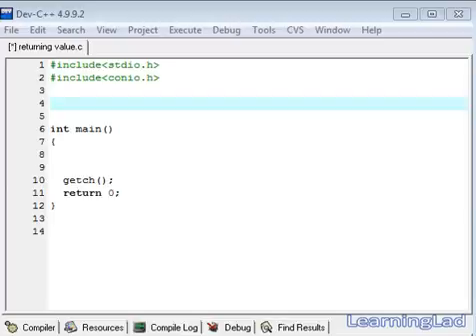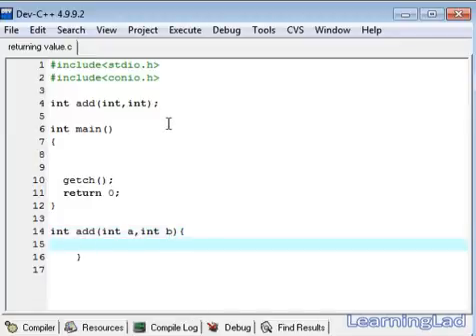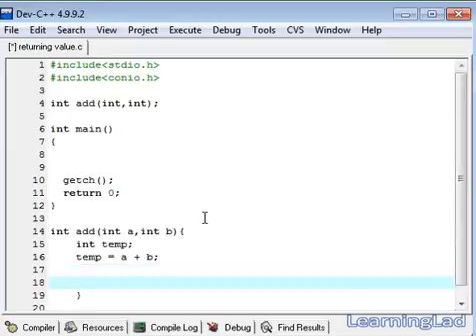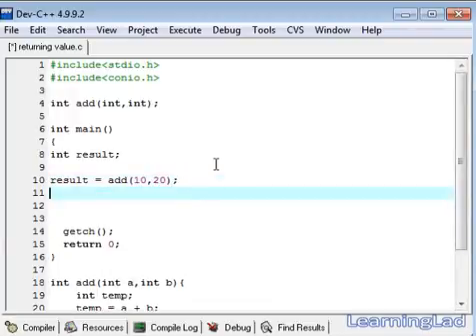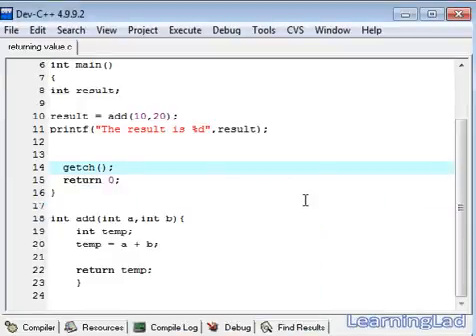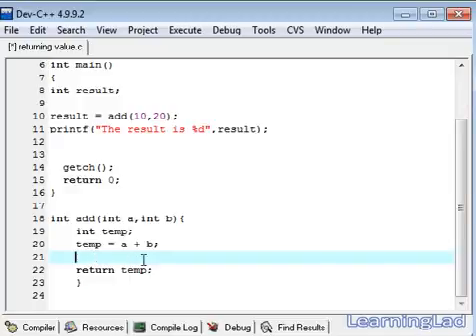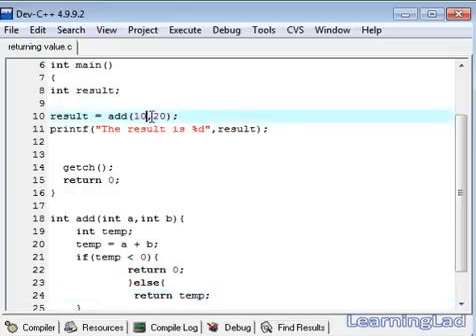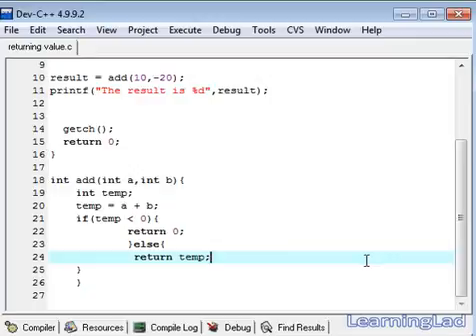026 26 Functions Returning Values RETURN STATEMENT in C Programming Video Tutorials